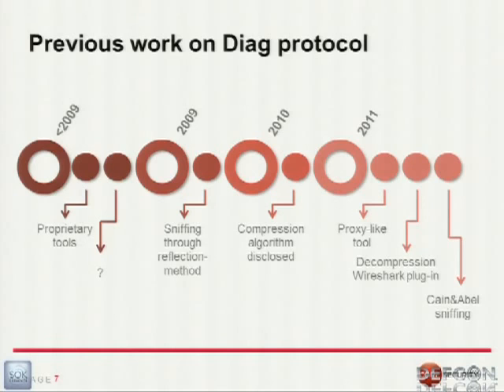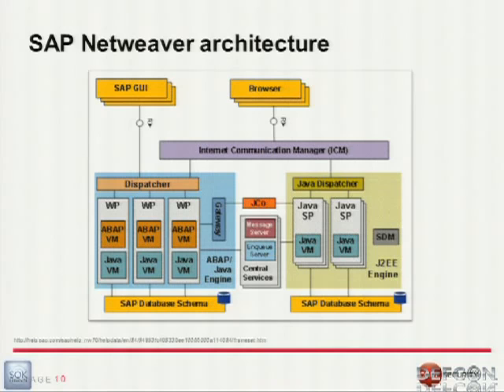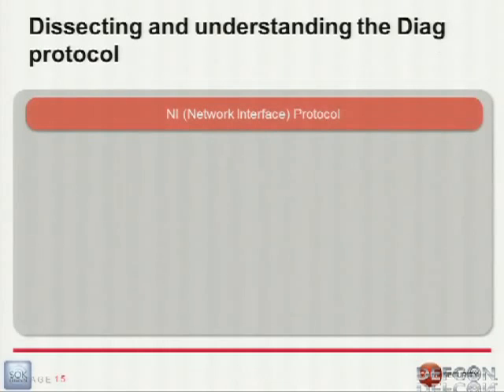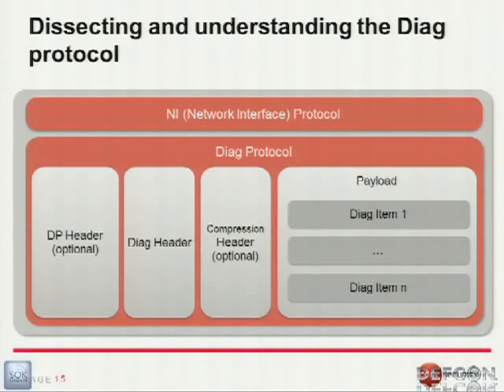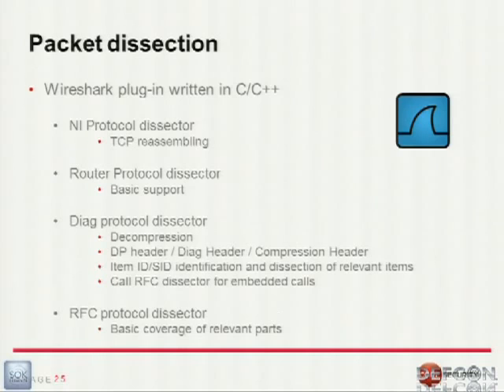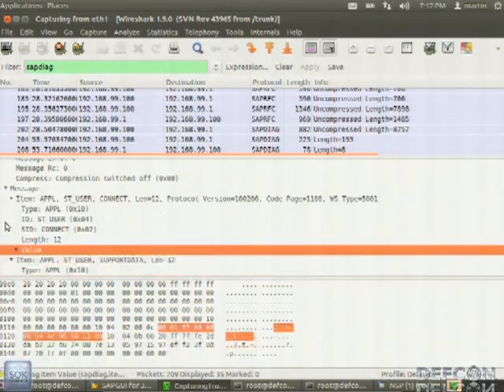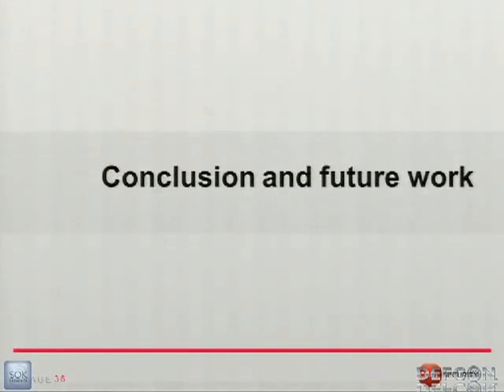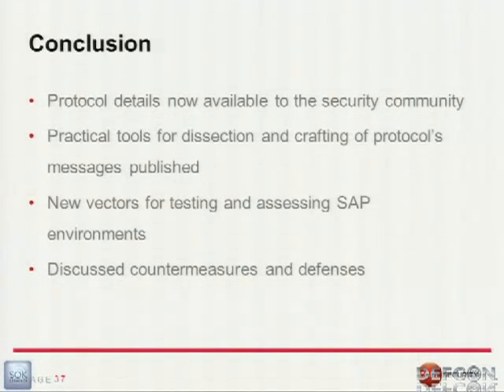DEFCON 20 Uncovering SAP Vulnerabilities Reversing and Breaking the Diag Protocol